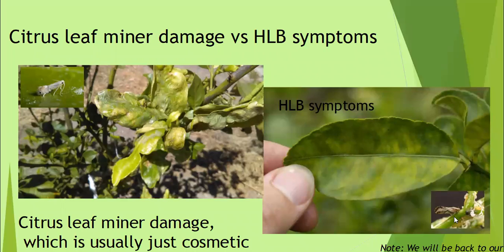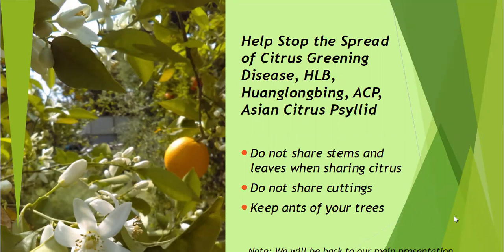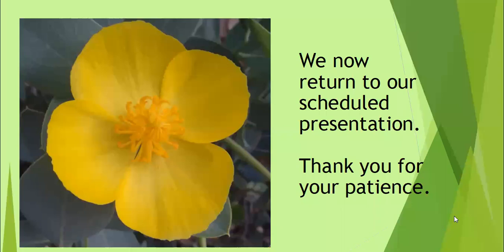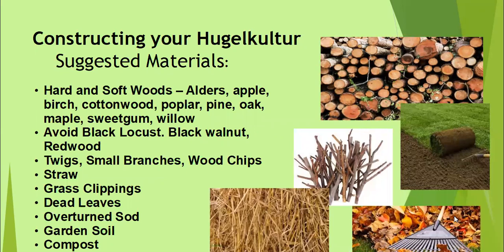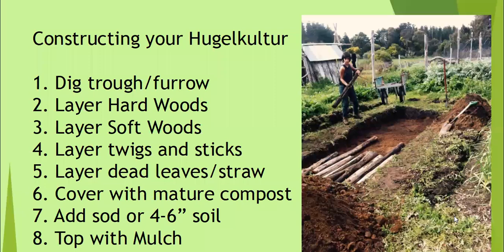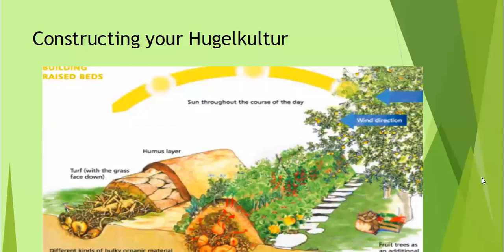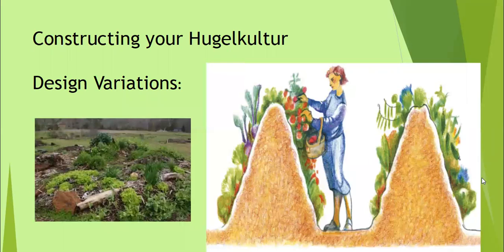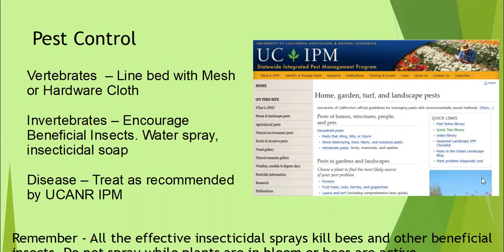Hugelkulture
Learn about the basics of hugelkulture, the technique of constructing raised beds or mounds using decaying wood debris and compostable materials.